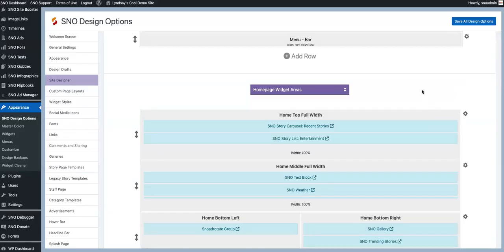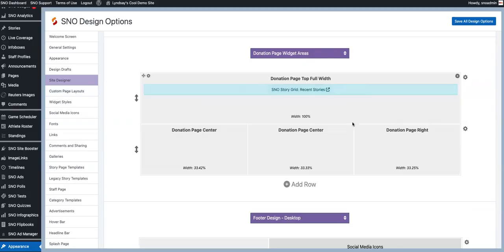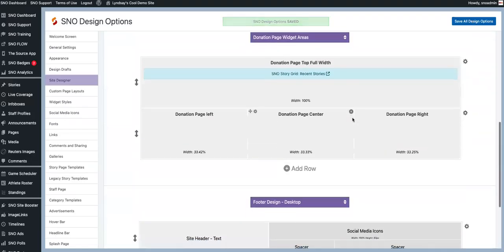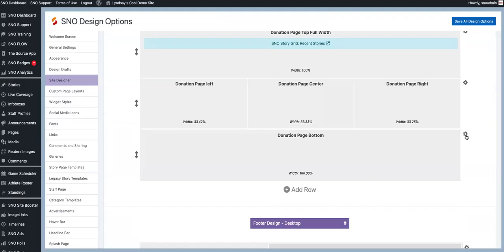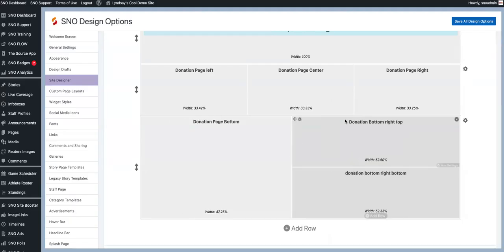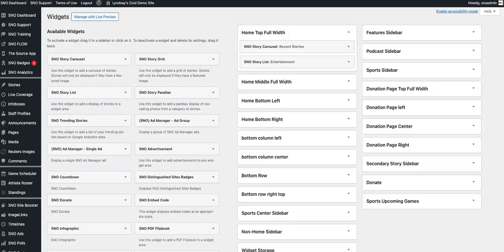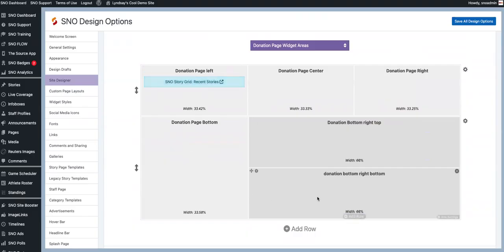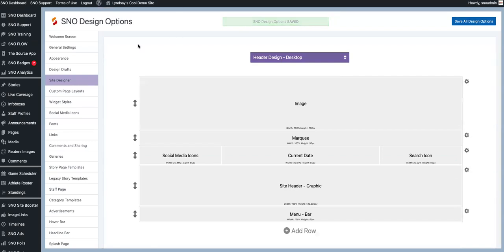Widget Layout Customization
Learn how to adjust the layout of your homepage and custom-widget based pages on your site.